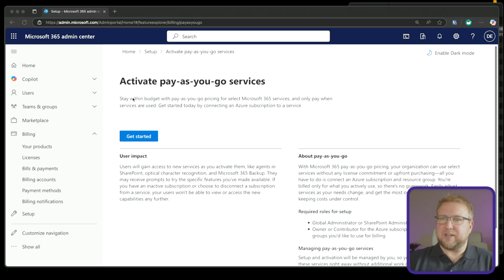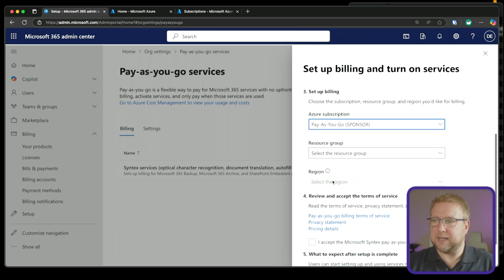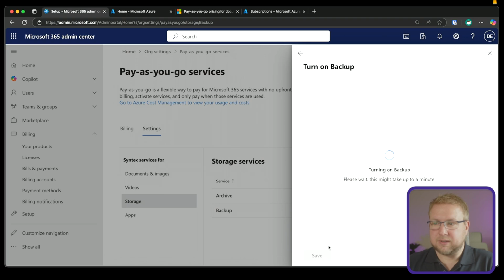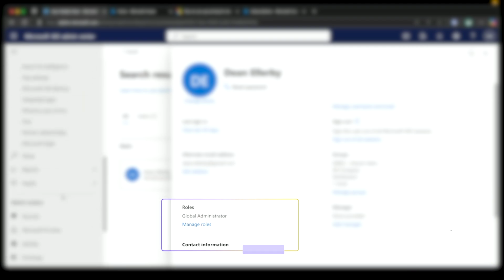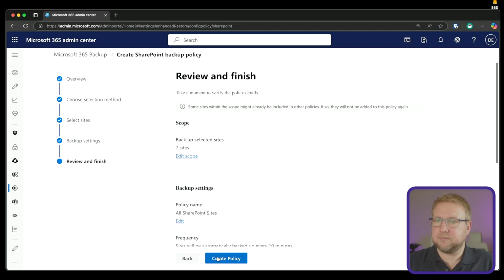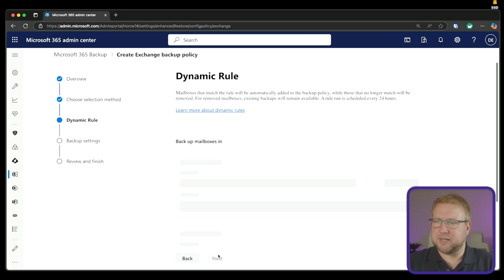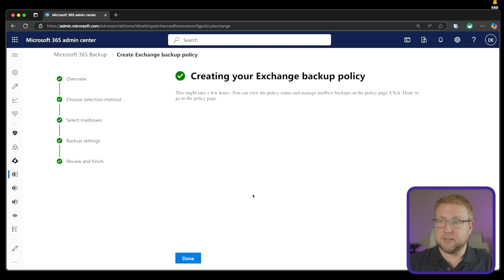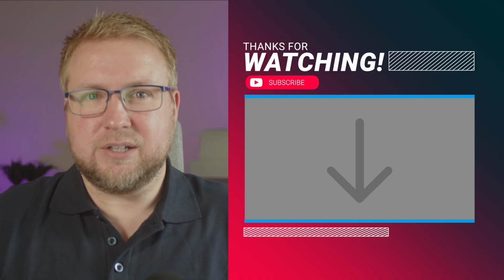What is Microsoft 365 Backup?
Microsoft 365 now has a native backup solution... but is it any good? In this video, I walk you through setting up Microsoft 365 Backup from scratch, including coverage for SharePoint, OneDrive, and Exchange. We'll dive into setup steps, licensing quirks (it's pay-as-you-go), retention policies, and the actual configuration process; all with my usual commentary along the way.

What Microsoft 365 Backup does (and doesn't) cover
How to activate and configure it via the admin center
Why versioning ≠ backup
Considerations for dynamic user groups and real-world setup
Pricing warnings and what to watch for

 If you care about protecting your Microsoft 365 environment from data loss, accidental deletion, or user error, this one's for you.

🔗 Want to backup more than just data?

00:00 Introduction
00:40 Enable M365 Backup
06:24 Configure Exchange, Sharepoint and OneDrive backup